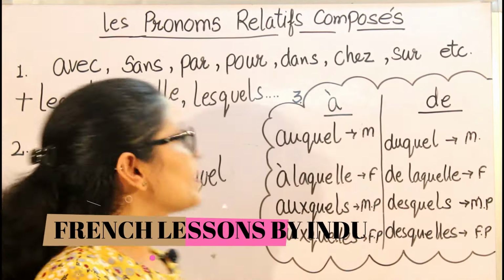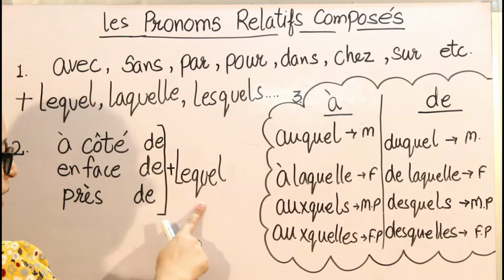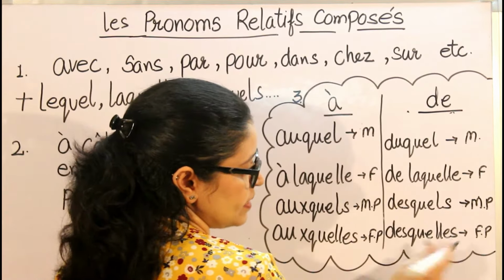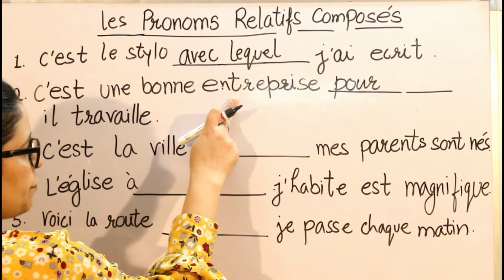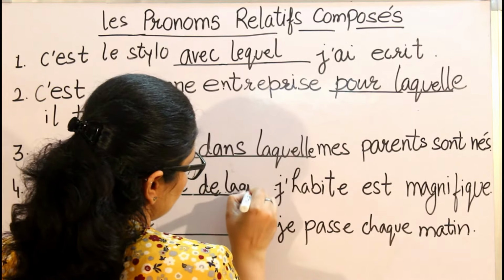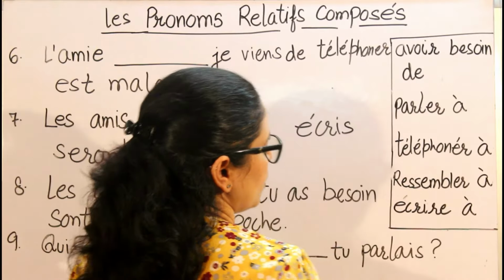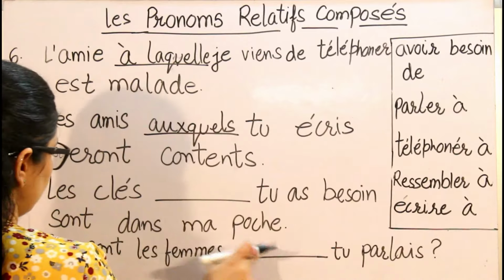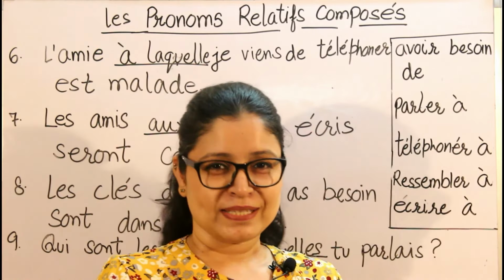Les Pronoms relatifs composés ( auquel, duquel, sur, avec, pour, etc...)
For French Online Classes Send Your Queries @ 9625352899 ( WhatsApp Only )

About this video :

In this episode of 'French Lessons by Indu', She explains 'Les Pronoms relatifs  composés ( auquel, duquel, sur, avec, pour, etc...).

More about ' French Lessons by Indu' :

Indu Sharma, from French Lessons by Indu, is a French Teacher with many years' experience of teaching French to adults and children at all levels.

French Lessons by Indu - The Fastest and easiest way to learn French !

New Video Lessons Everyday !